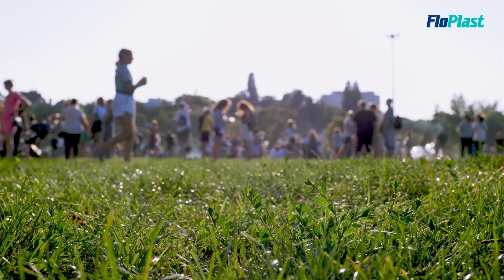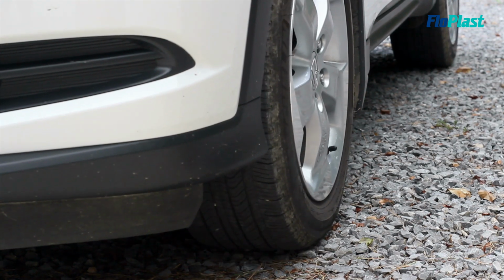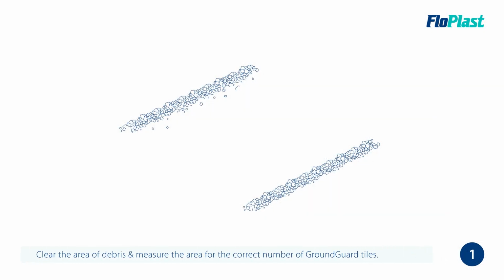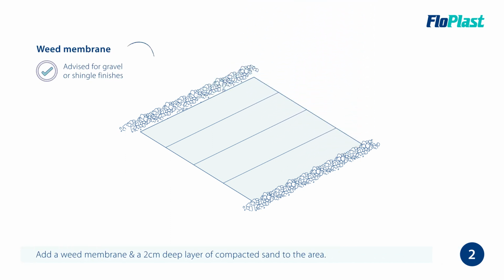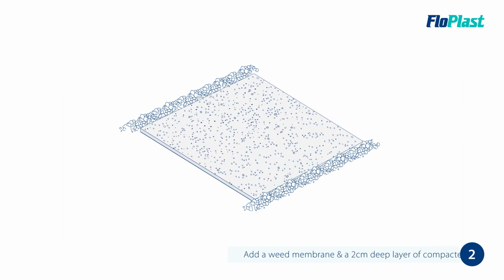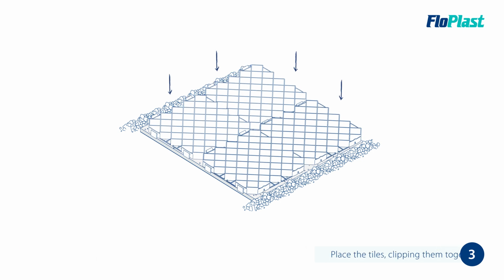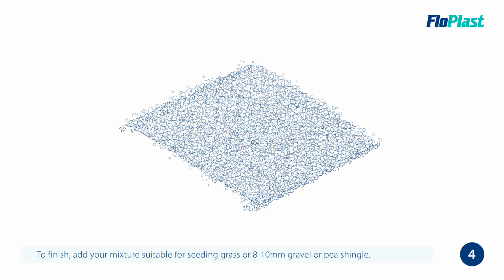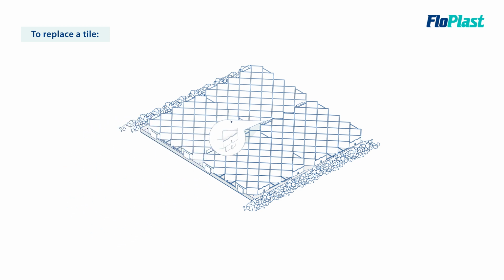How to Install FloPlast's GroundGuard Linked Paving System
GroundGuard is a linked paving system, manufactured from Polyethylene. It provides a durable safe and eco-friendly surface for grass reinforcement, ground stabilisation and gravel retention from pedestrian and vehicle access areas.